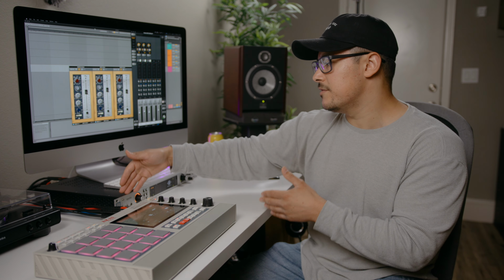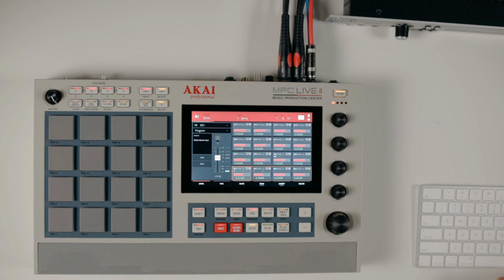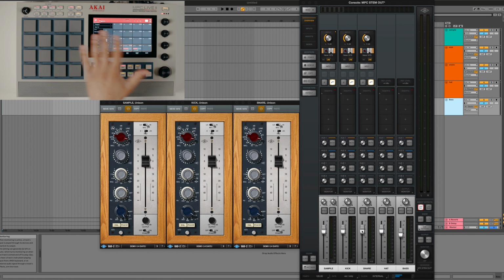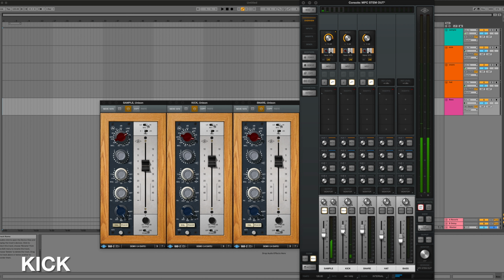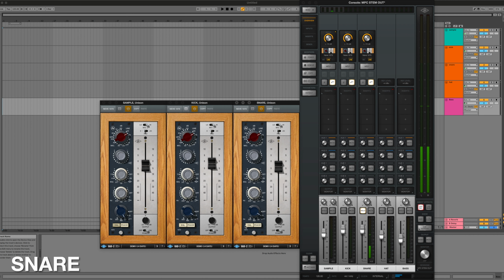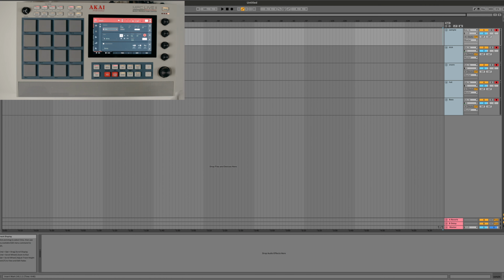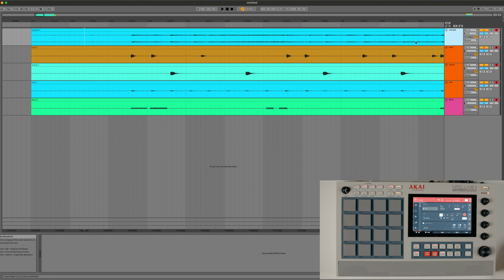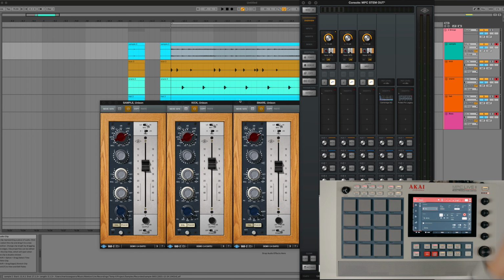MPC LIVE 2 & Universal Audio Apollo | Exporting Stems for DAW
Here is a video on the MPC live mkii Exporting Stems for DAW using the power of the Universal audio  Apollo Interface with the unison preamps  . this has be the best way I have found to export my mpc beats to move on for some mixing and mastering in Ableton live. it does not matter what DAW you use this mpc one workflow is easy and fast when it comes to recording stems. after i have my drums, bass and mpc one sampling, that's when i move to recording my audio stems using the uad unison preamps to get that Neve 1073 sound as i am recording my stems.

Universal Audio Apollo Interface
MPC LIVE 2

My Beat Making GEAR I Use:
MPC LIVE 2
MPC STUDIO MK2
Turntable Numark pt01
Studio Monitor Speakers
Cable to Connect Phone to MPC for sampling
Zoom H6 Record

Time Stamps:
0:00 - Beat Video
0:51- Intro
3:44- Signal flow and connections
4:03 - Assigning outputs on mpc live 2
6:31- Using Neve 1073 pre to record
9:02- Tracking Beat On Ableton